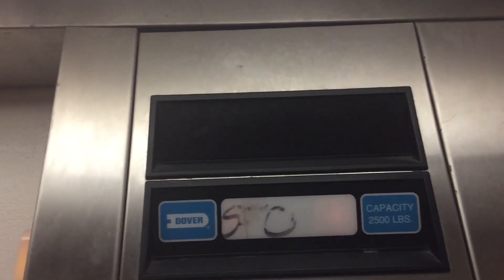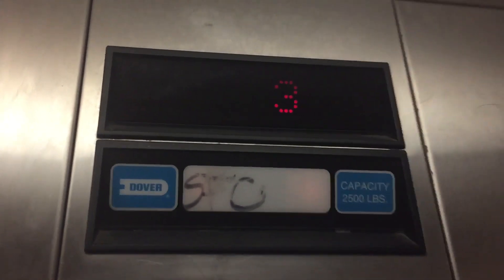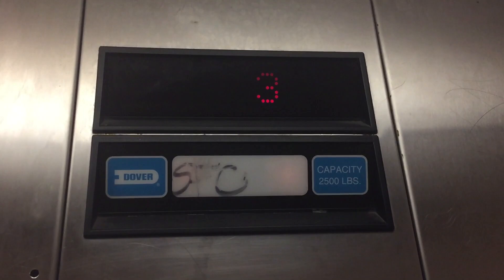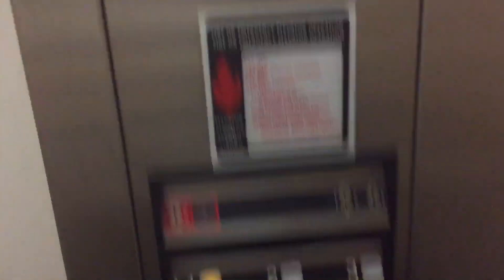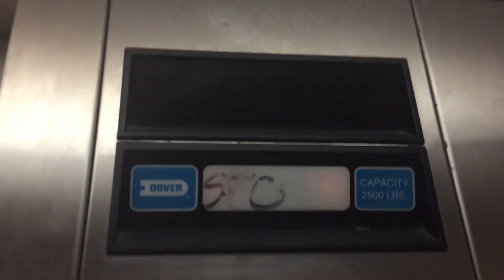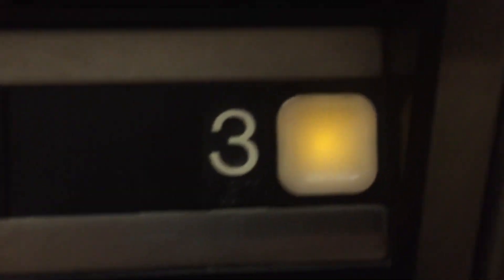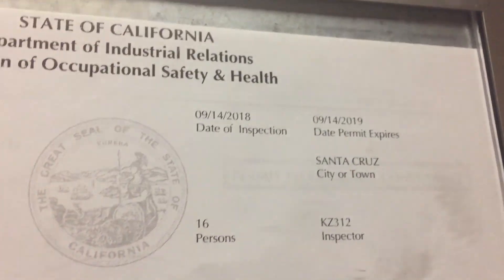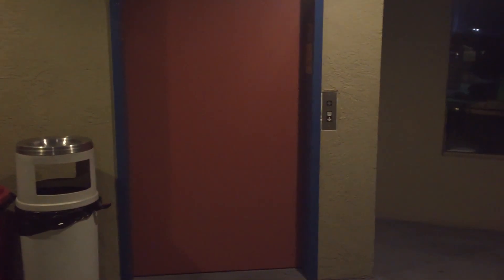1993 DOVER Impulse Oildraulic Elevator @ Ocean Pacific Lodge, Santa Cruz, CA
Upanddownadventures has filmed here before. This is the hotel I was staying at with my college's surf team. I highly recommend this hotel!!! It had very nice and comfy rooms with luxurious showers and very nice grounds including vending machines and a pool & jacuzzi!!! This is a basic but nice mid-1990s DOVER Impulse. Installed in 1993.